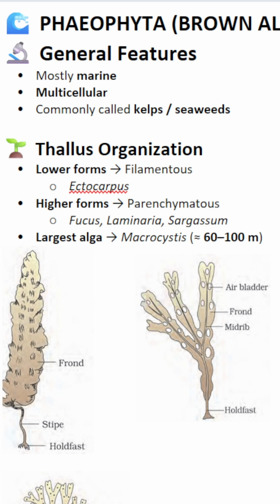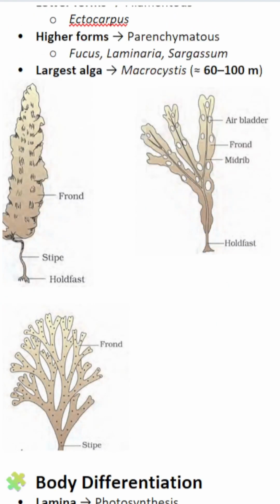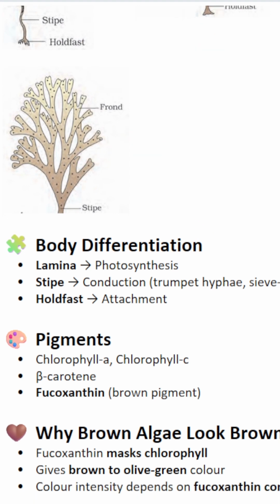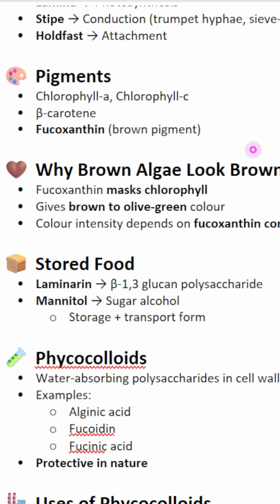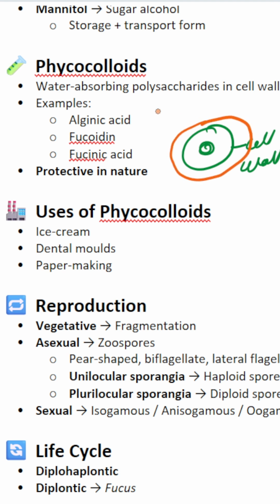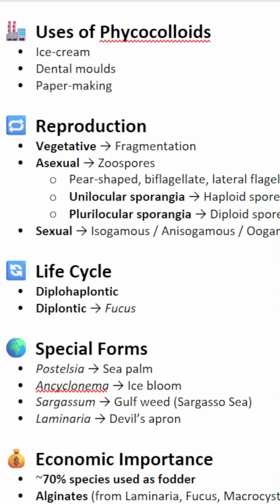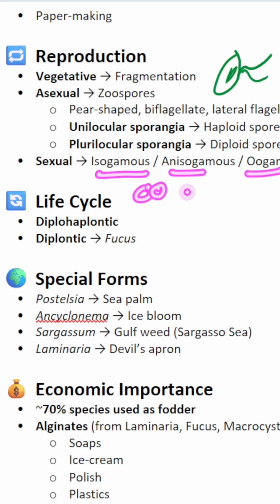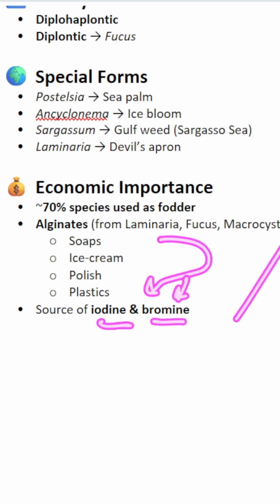Brown Algae – Last Minute Revision | NEET / CBSE / NCERT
Brown Algae (Phaeophyta) explained in a quick revision format 🌊
Covers structure, pigments, stored food, reproduction, life cycle and economic importance.

Best for:
✔ NEET Biology

Perfect short before exams.